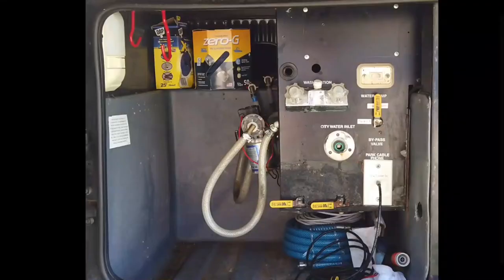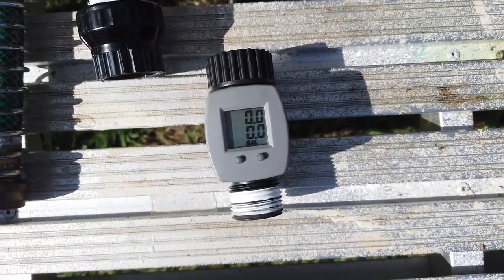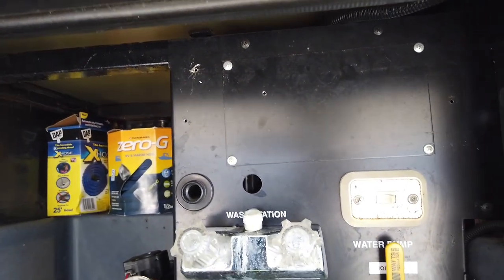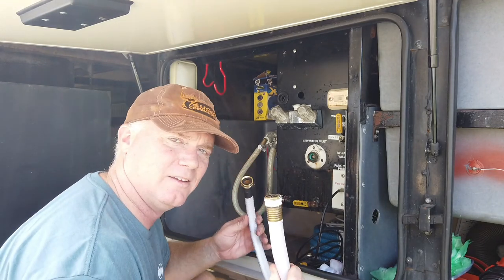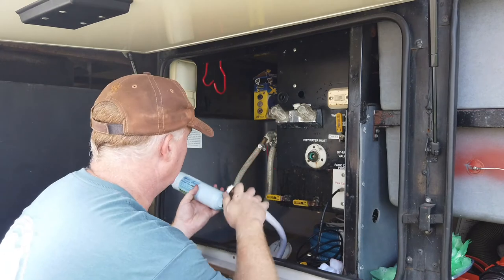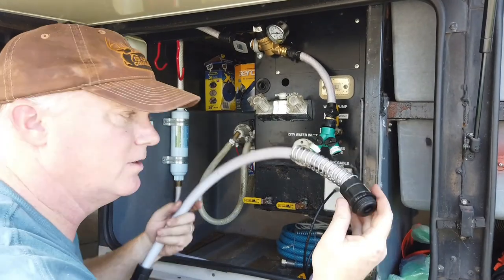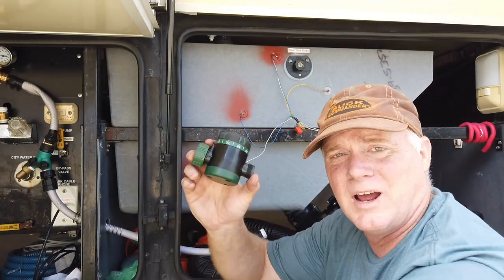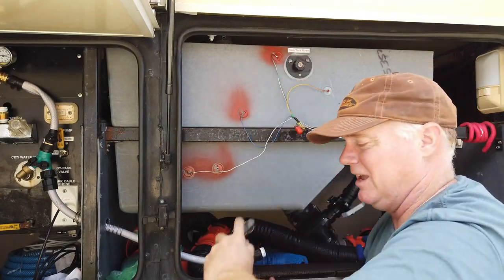Retrofit or Modify your RV / Camper Water / Wet Bay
Modifying and upgrading my Wet bay on my Vintage Class A motor home.

Our Rig is a 1999 Discovery 37V with:
2000 Freightliner XC Chassis
5.9 ISB Cummins  -  6 speed Allison